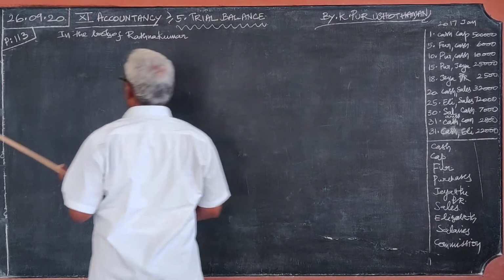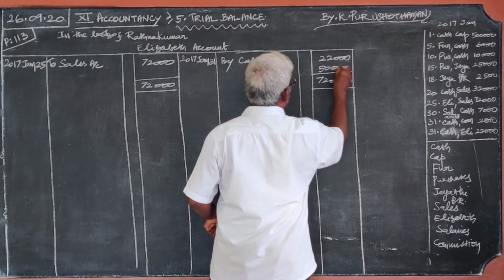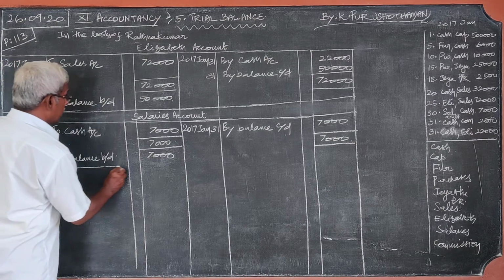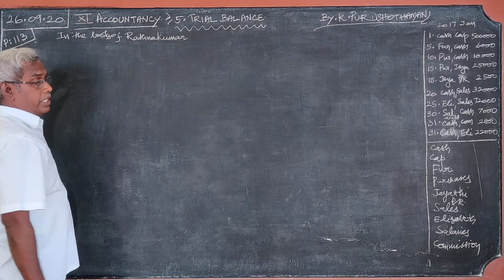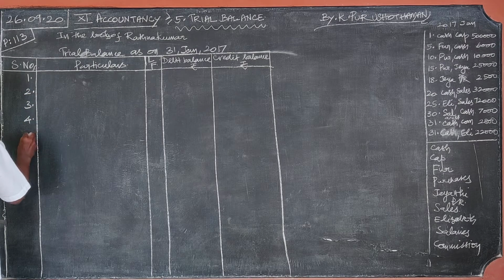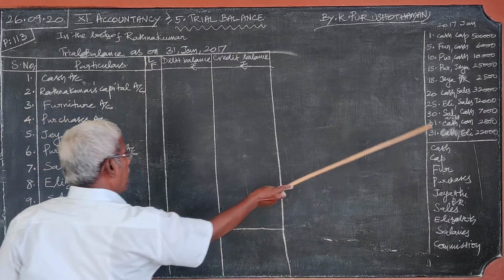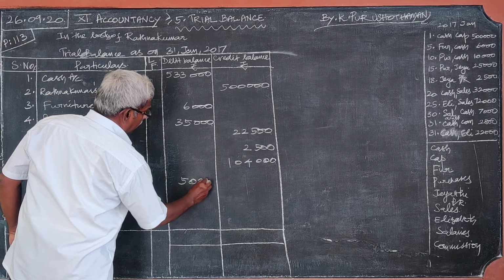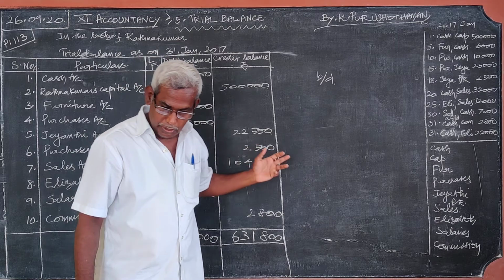CLASS 12 - ACCOUNTANCY - CHAPTER 5 - TRIAL BALANCE - EXAMPLE 2